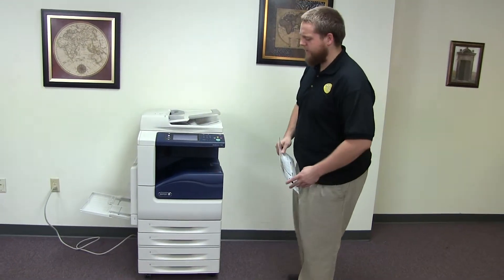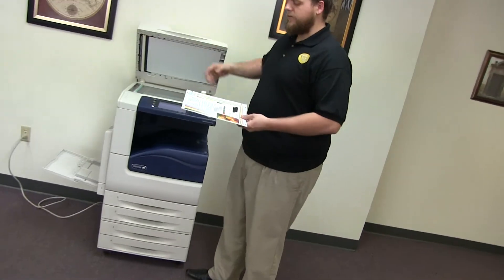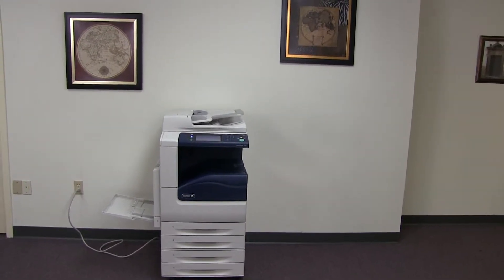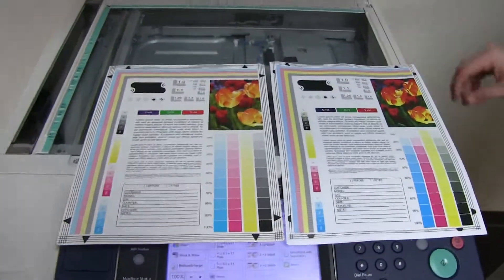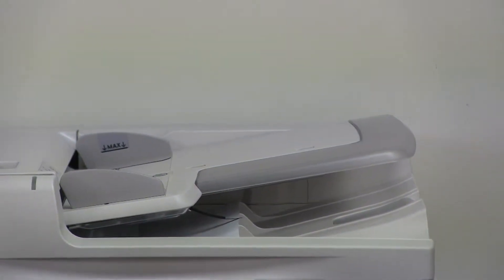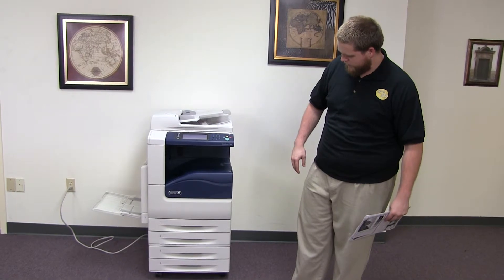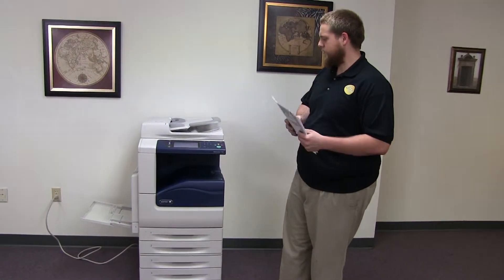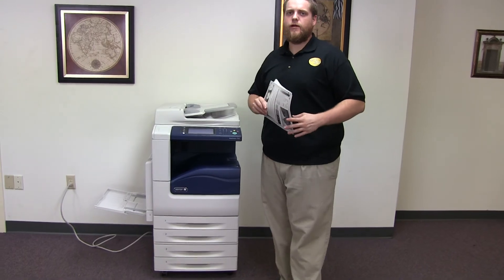Xerox Workcentre 7120 55K 144K